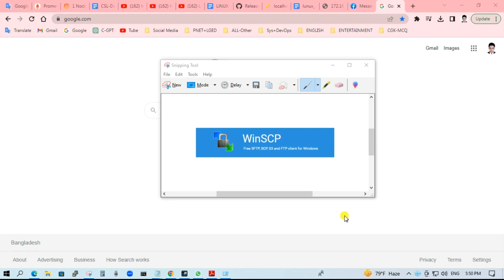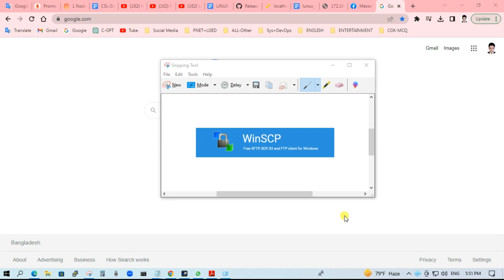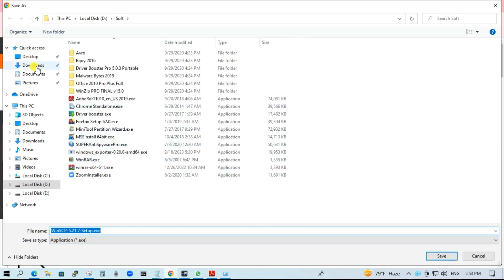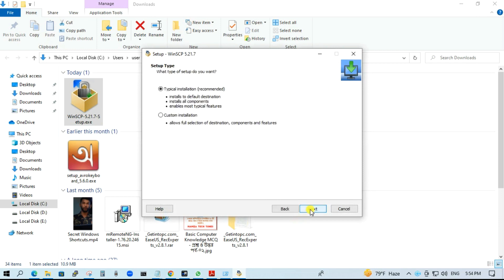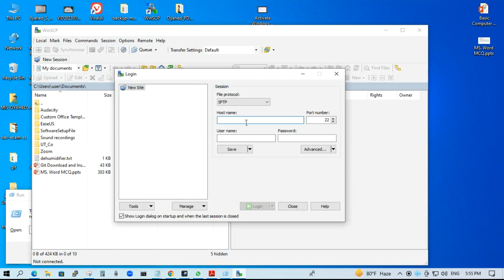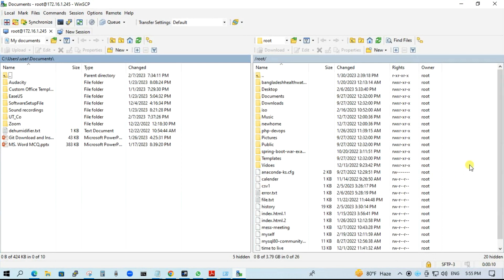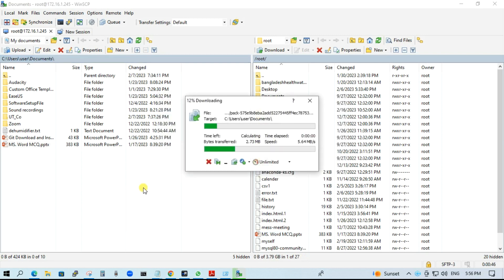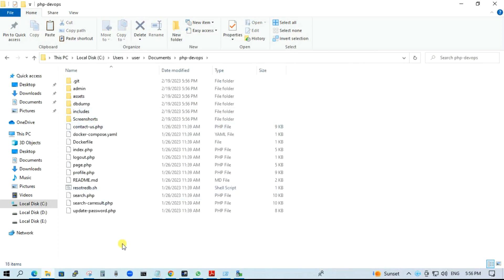How to Download and Install WinSCP for Windows | Hamza Tech Tunes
In this video, I am going to show you How to download and Install WinSCP for Windows.

Please check my others Videos -

💥Let me know if you have any questions in the comment.